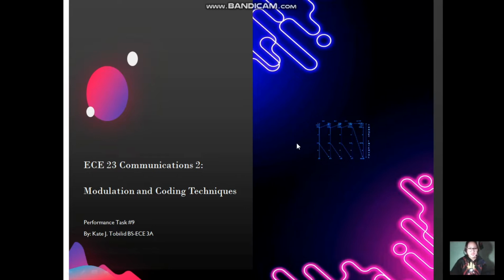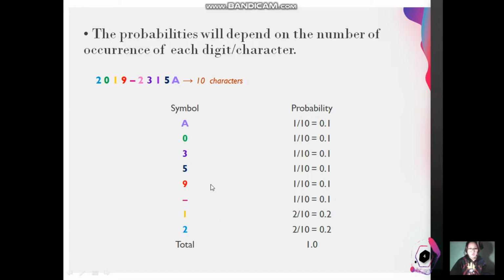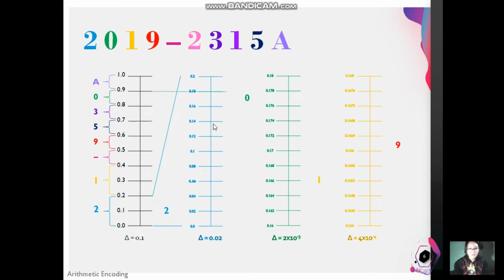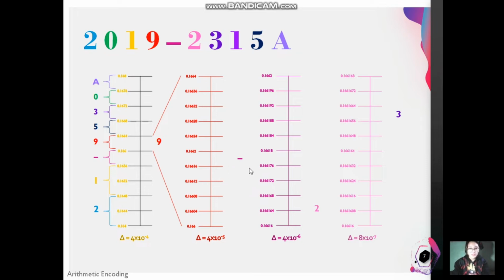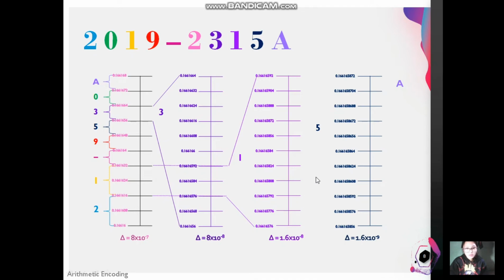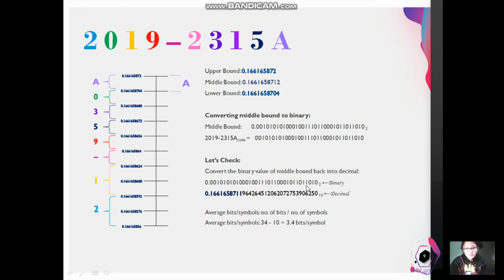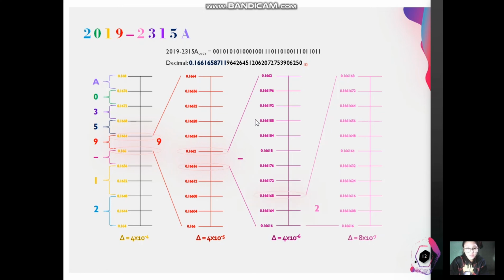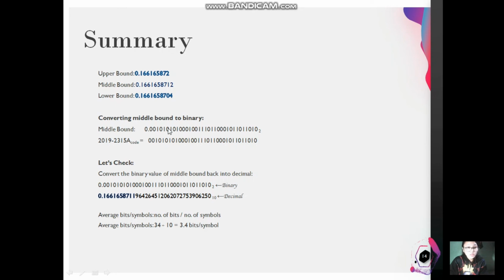ECE 23 - Performance Task #9